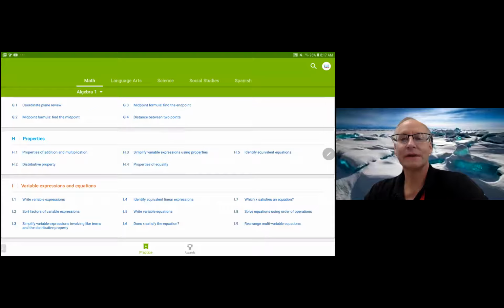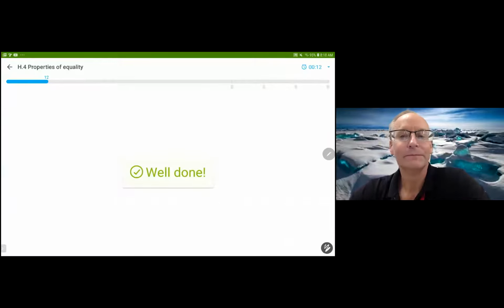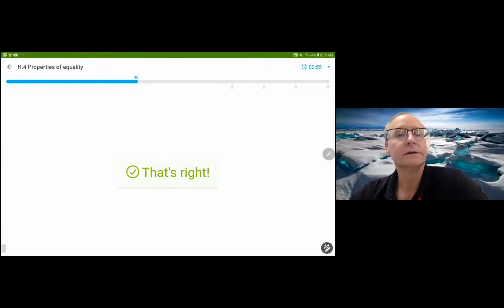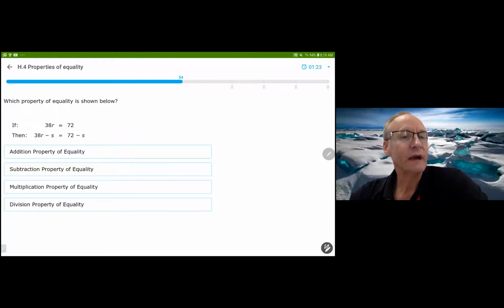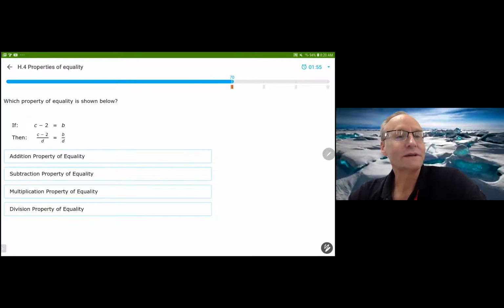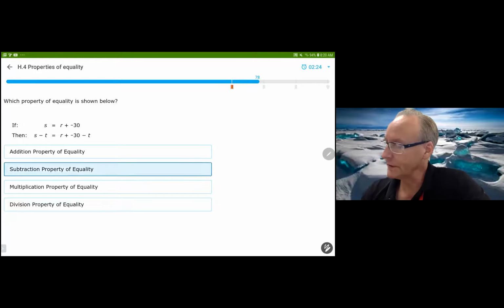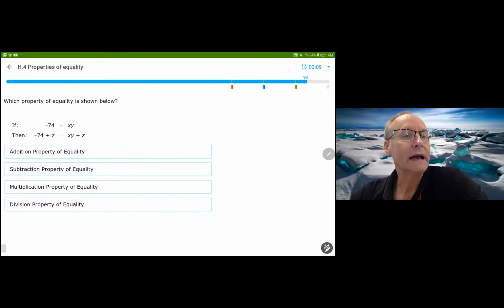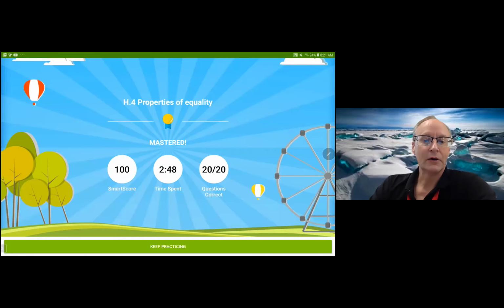IXL Algebra 1 - H.4 Properties of Equality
The addition, subtraction, multiplication and division properties of equality allow us to operate on both sides of algebraic equations and the equations stay balanced.

Identify the property of equality that is displayed for each example.

By the way, it is NOT necessary for the operation to lead to solving the equation, you can make it MORE complicated by operating on both sides.  That is how most equations are made for exams and quizzes.